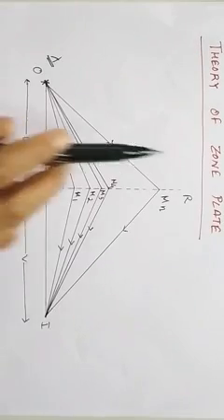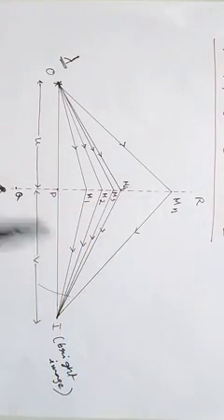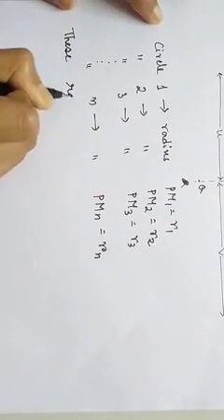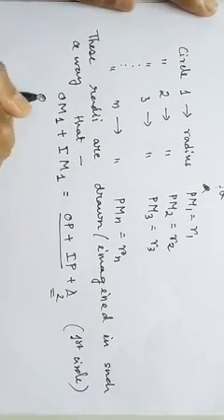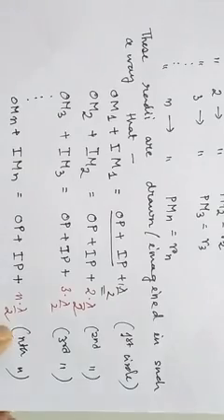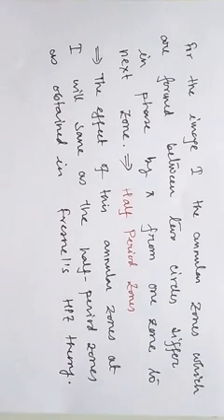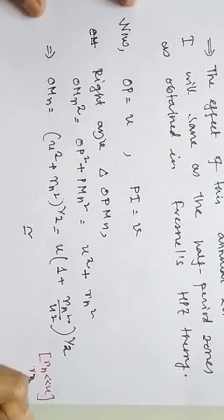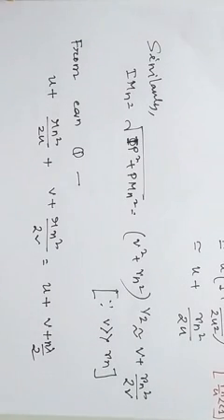18. Theory of Zone Plate part 1